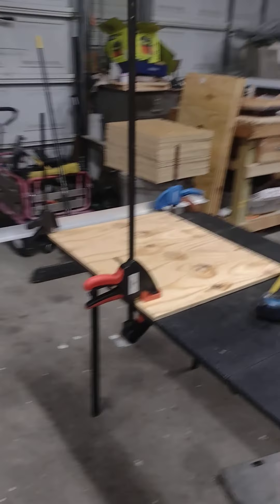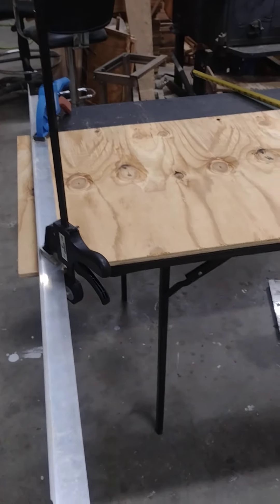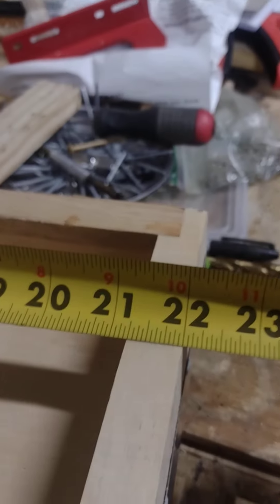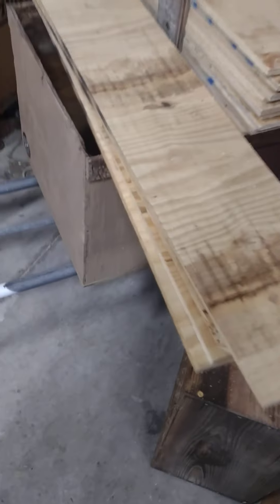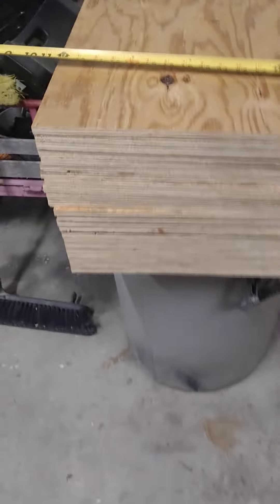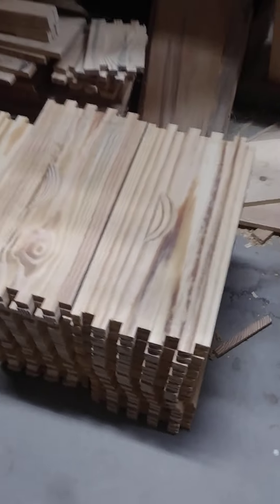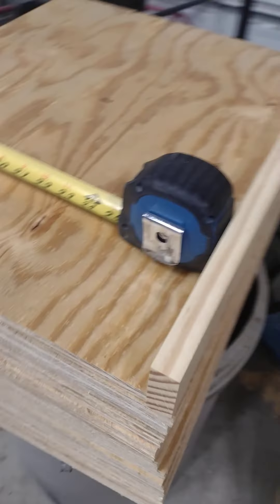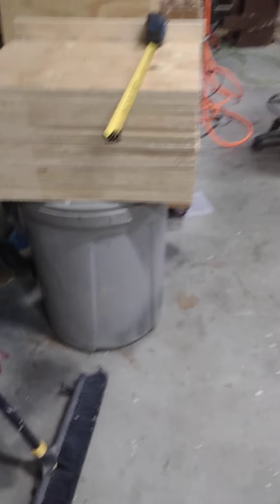Building telescoping hive tops from a sheet of plywood. 8 hive tops and 4 nuc tops from 1 sheet